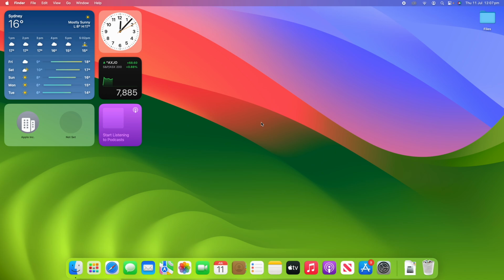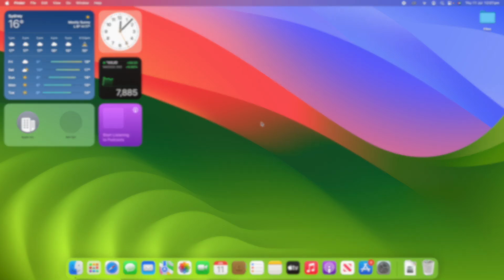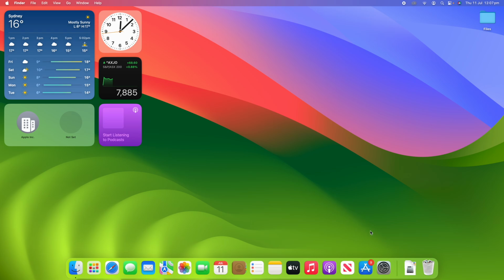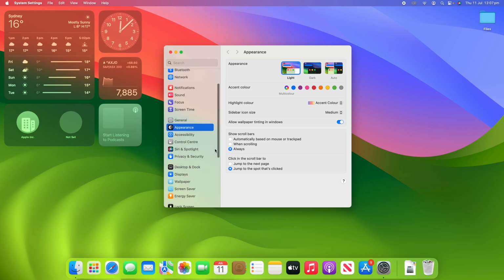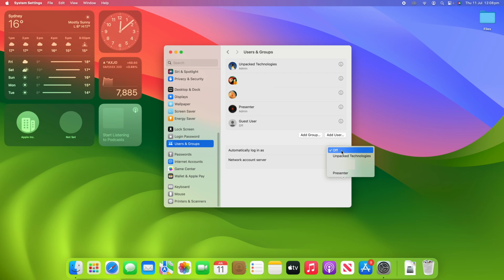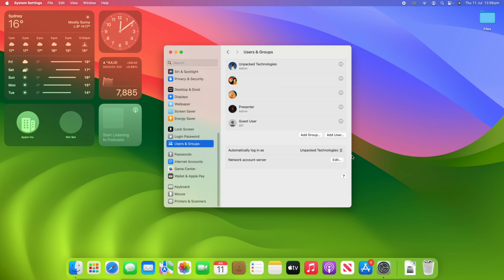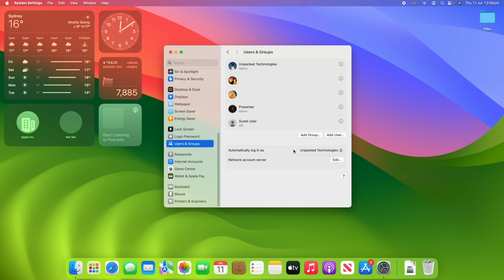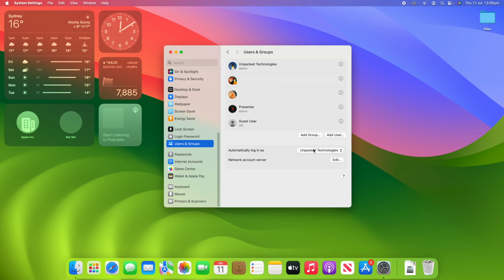How to Enable Automatic Login on macOS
In this video, I will be taking you through the steps on how to Enable Automatic Login on macOS. Following this process will allow you to configure your Mac to login as a particular user automatically on boot, without requiring a password, which is ideal for Mac devices that may stay at home at all times, or those that are shared by a number of people. Check out the videos in the links section below for more of my content of login settings on macOS.